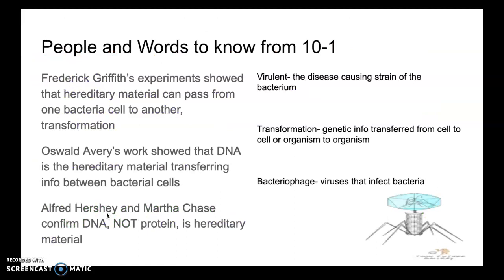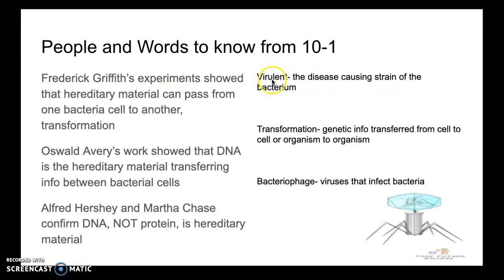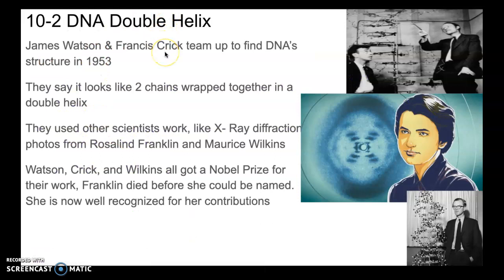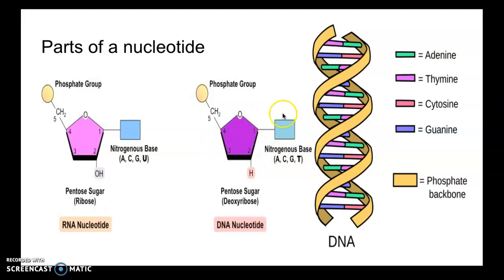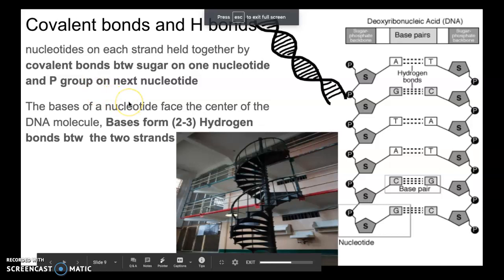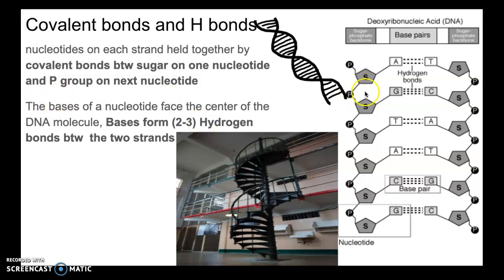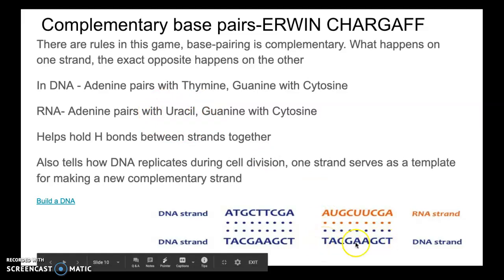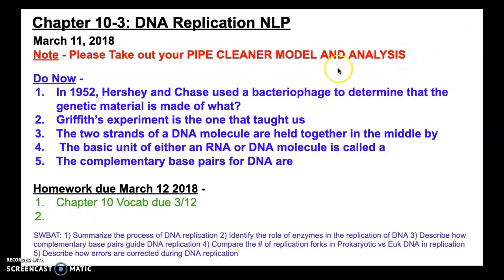Chapter 10 Part 1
Giving this screen recording a chance, bear with me for Ch 10